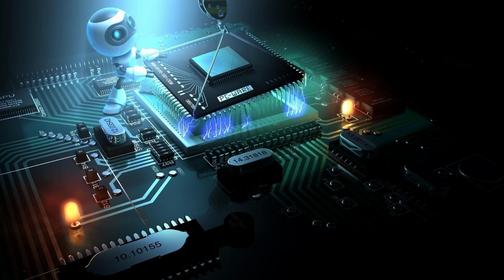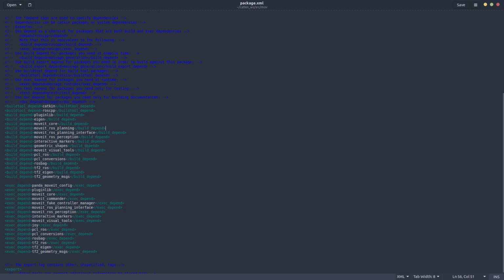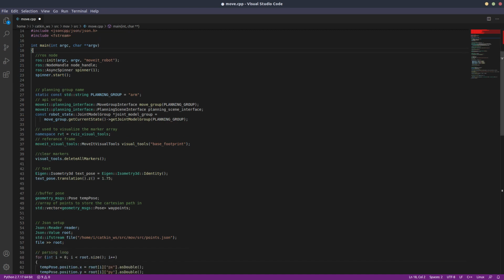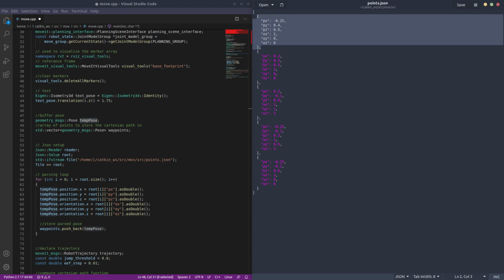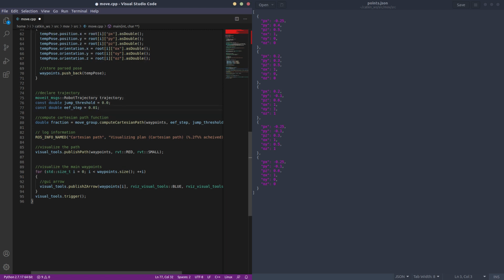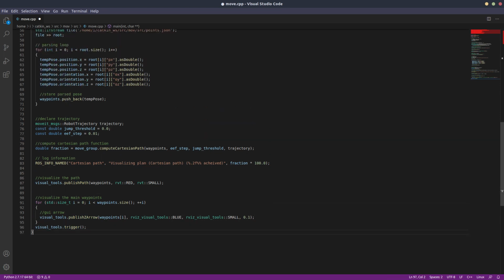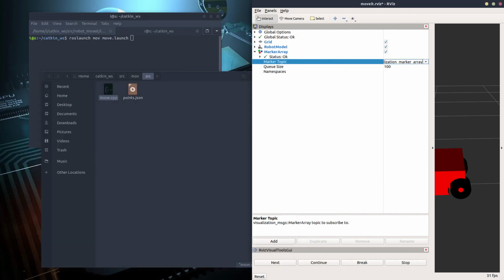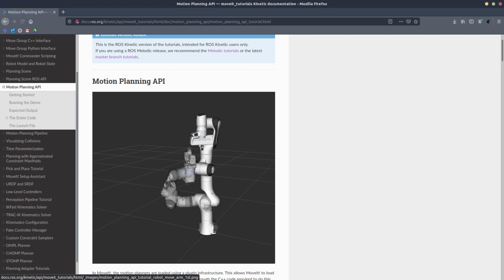07 cartesian path planning